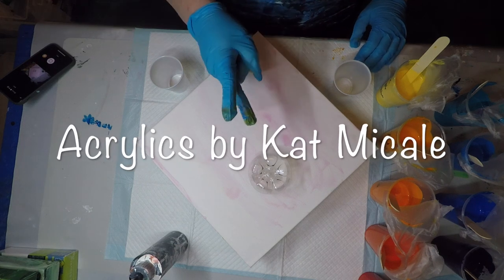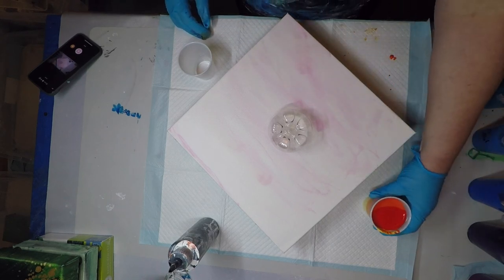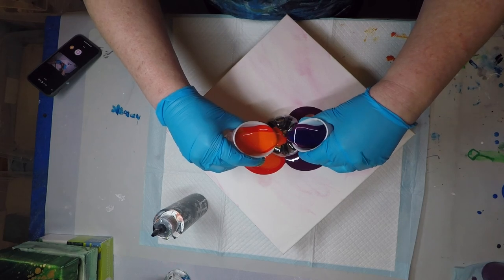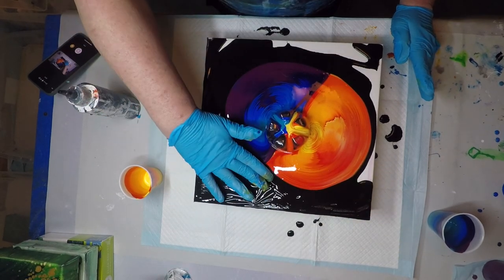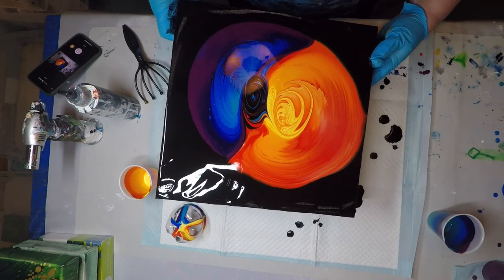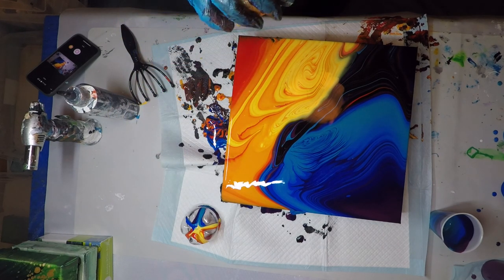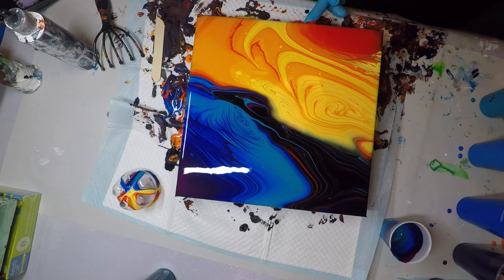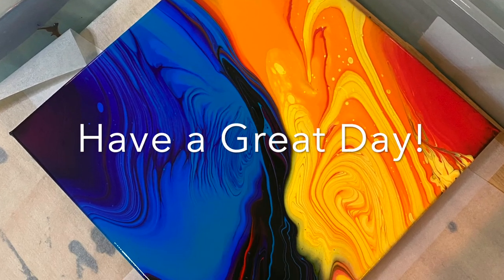#5 Night & Day Bottle Bottom Pour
Hello Everyone!  Welcome to Acrylics by Kat Micale!  Hope you are all having a Great day.

Todays painting is Warm and Cool Colors over a bottle bottom.

I'm using a 12x12 Blick Premium Canvas
Colors:
Nicole:   Pineapple and Sunshine yellow mixed
Arteza:   Indian yellow
Amsterdam:   Azo Orange
Liquitex Basics:
        Red Cadmium          Pthalo Blue
        Pyrole Red                Deep Violet
        Cerulean Blue          Dioxazine Purple
        Cobalt Blue

All colors are mixed with Floetrol, Liquitex Basics pouring medium and water.